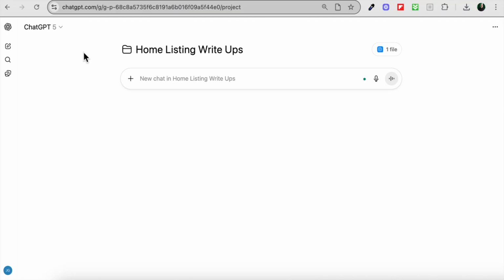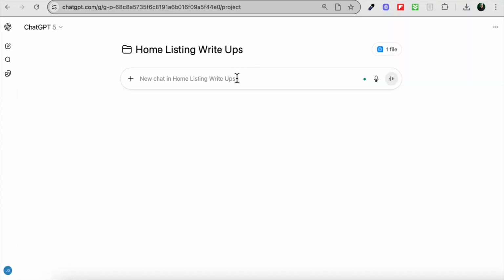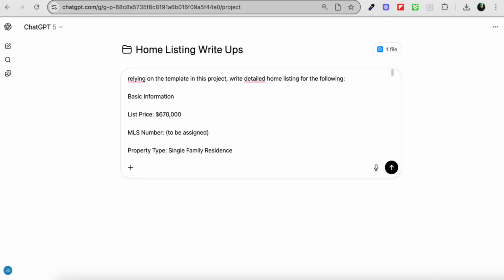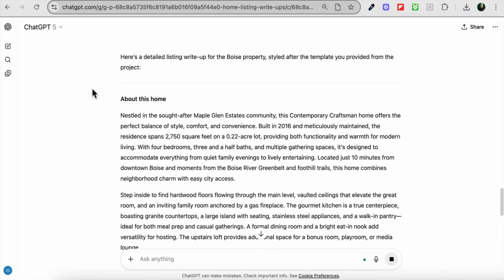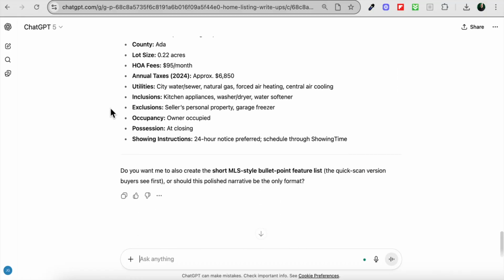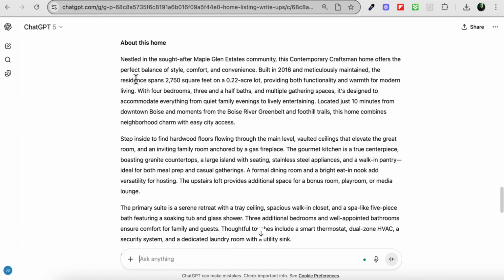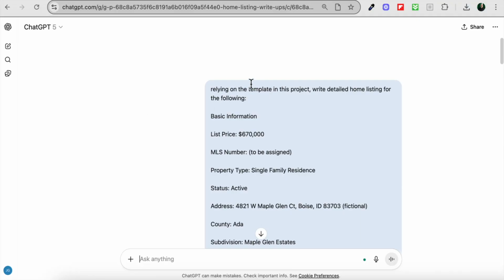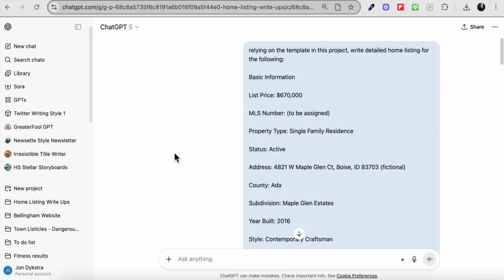The AI Project System Realtors Are Using to 10X Productivity (ChatGPT + Claude Tutorial)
Realtors are discovering a secret AI workflow that multiplies productivity and makes their marketing stand out. In this video, I’ll show you how to set up AI projects inside ChatGPT and Claude that organize your content, boost your output quality, and help you dominate your market.

You’ll see step-by-step how to:
✅ Create reusable AI project frameworks
✅ Produce consistent, high-quality real estate content in minutes
✅ Automate tasks that normally drain your time
✅ Unlock a system for scale and repeatable success

If you’ve ever felt overwhelmed by marketing, lead gen, or content creation—this AI setup changes everything.

👉 Watch now to see how top agents are quietly using AI projects to work smarter, not harder.